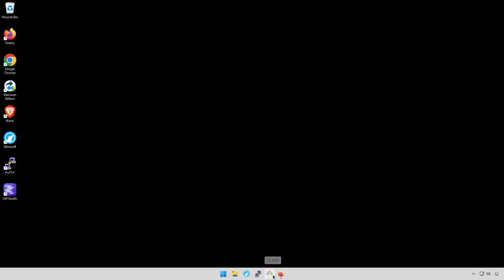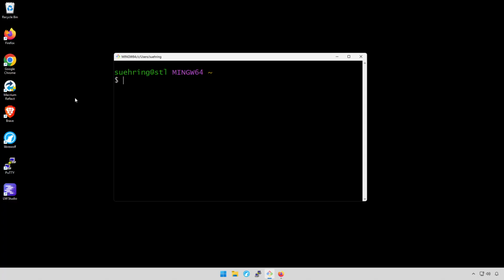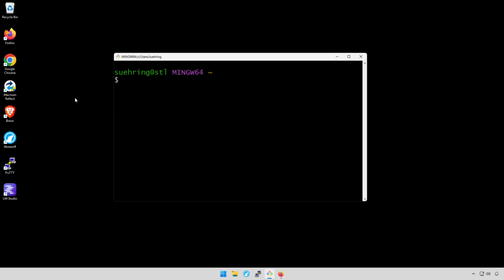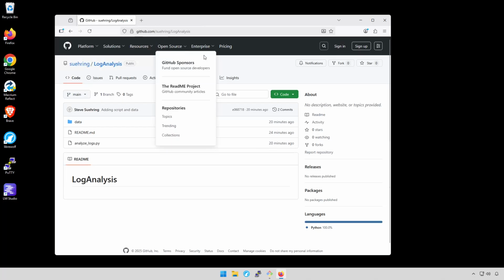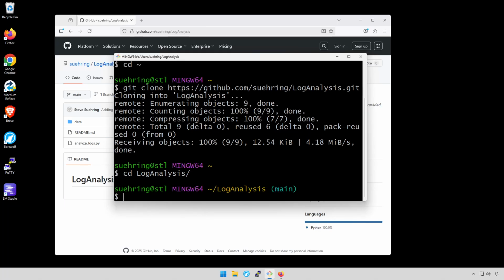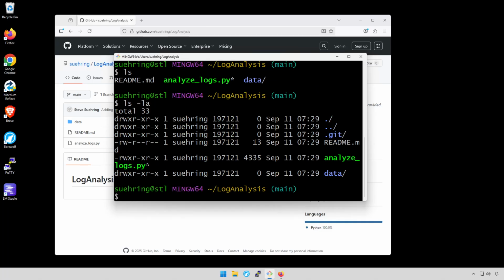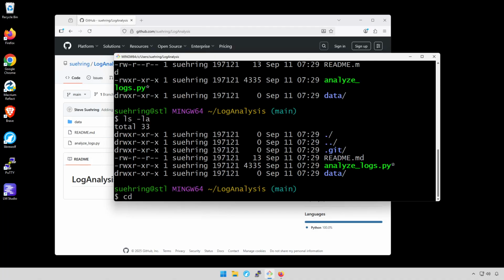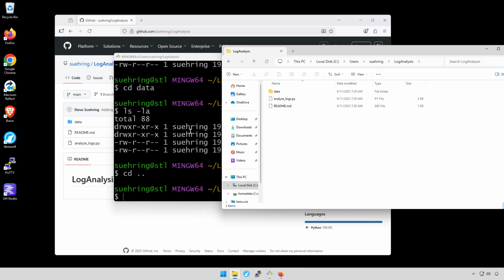How to Clone a Git Repository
Simple Git cloning video, showing how to clone a repository using Git Bash on Microsoft Windows.